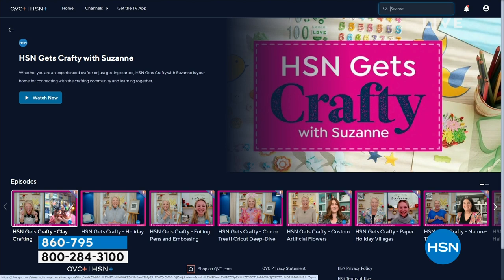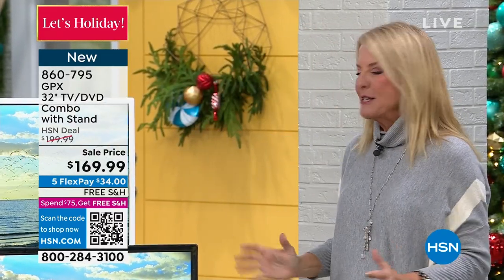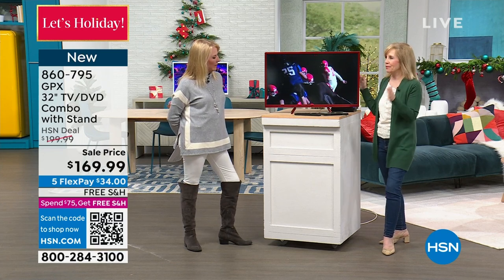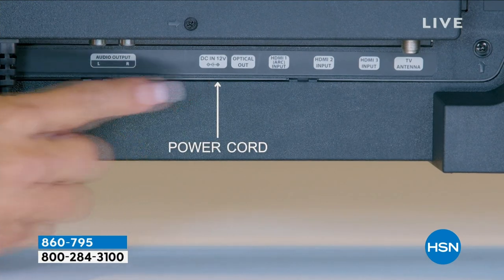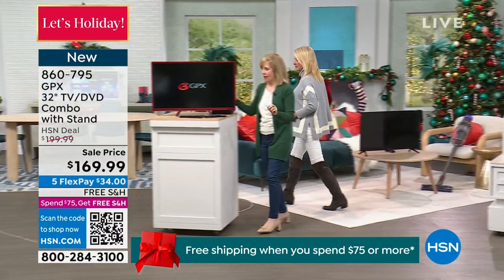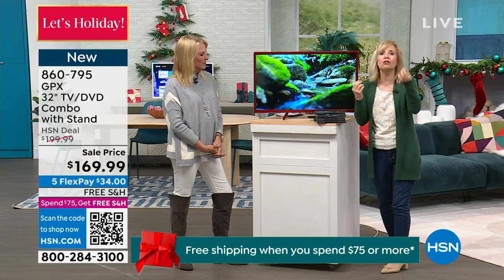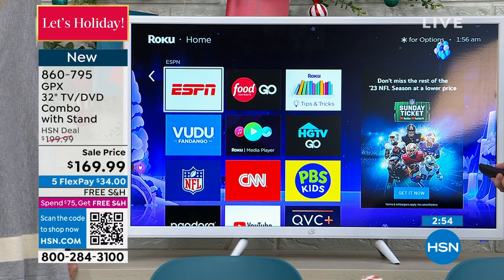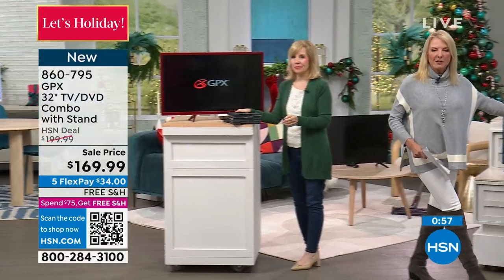GPX 32" TV/DVD Player Combo with Stand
Looking for a TV   DVD player that doesn't compromise on quality? Look no further than this sleek and stylish GPX 32" TV/DVD Player Combo with Stand. Designed to deliver crisp imagery, precise contrast, and vibrant colors, this TV is sure to bring your favorite shows and movies to life like never before. But that's not allwith its builtin DVD player and convenient USB port, you can enjoy all your favorite media in one convenient place. Choose Black, White, Blue or Red, to fit virtually any decor.

    TV/DVD player combo
    Remote
    (2) AAA batteries for remote
    Removeable legs
    User's guide

    Wall mountable (mounting bracket not included).